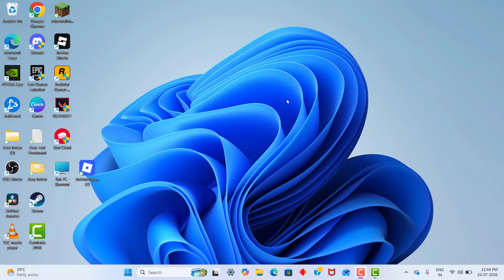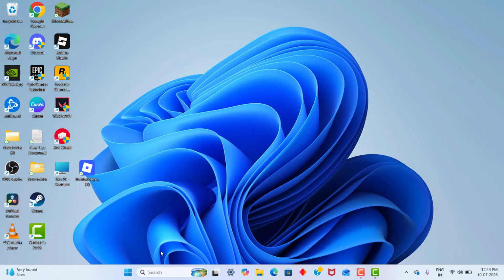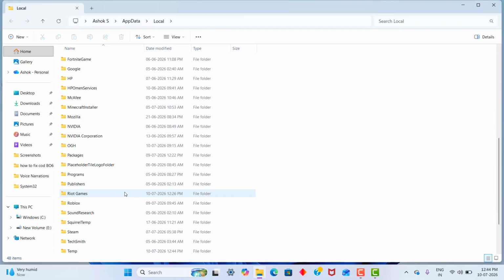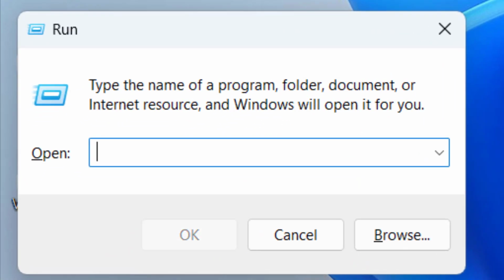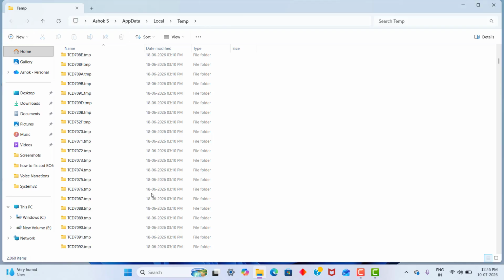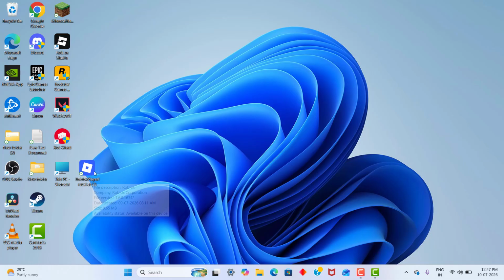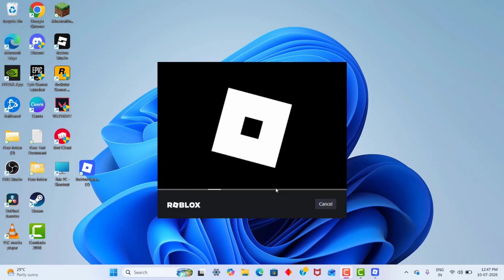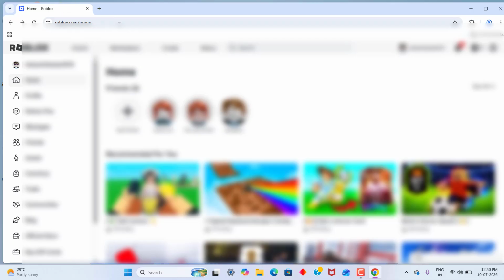How to Fix Roblox Installer Not Working | Roblox Installer Cannot Continue Installation (2026)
Is Roblox Installer not working on your Windows PC? In this video, I'll show you how to fix the "Roblox Installer Cannot Continue Installation" error and other Roblox installation problems on Windows.